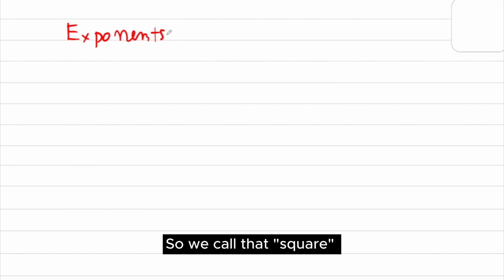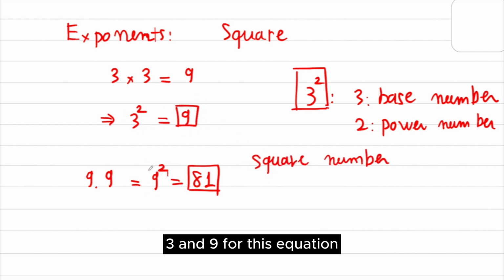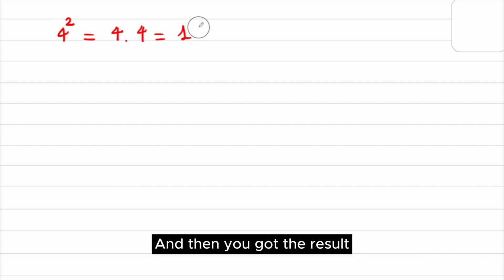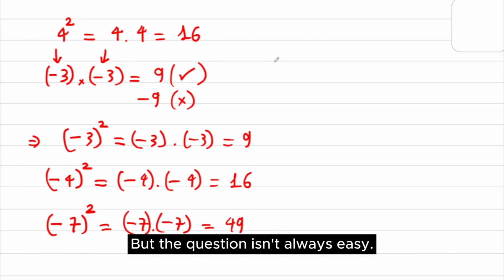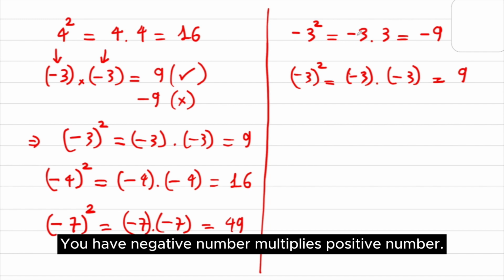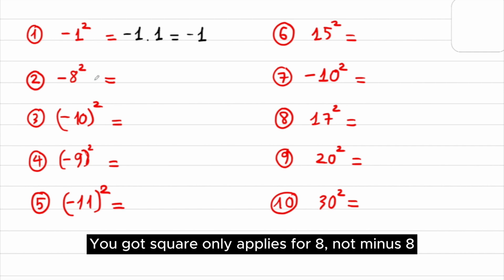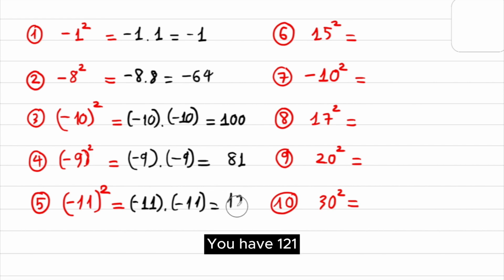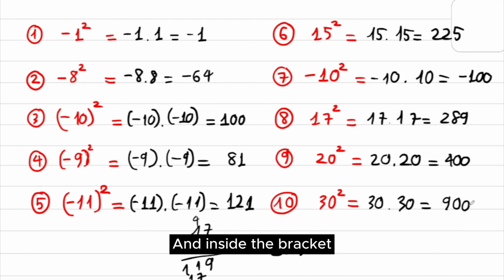SQUARE Numbers Made Easy With Simple Calculations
Did you know that understanding square numbers is the key to unlocking many advanced math concepts? Whether you're tackling algebra, geometry, or even physics, mastering exponents is an essential skill.

In this video, we’re going beyond the basics of squaring numbers. You’ll learn how to calculate squares correctly, why brackets matter when dealing with negative numbers, and how to avoid common mistakes that often lead to incorrect answers.

00:00 - 00:10 | Introduction to square numbers
00:11 - 02:30 | What does it mean to square a number?
02:31 - 05:15 | Understanding negative squares and the importance of brackets
05:16 - 07:40 | Common mistakes and practice problems
07:41 - 09:40 | Advanced square calculations and tips

Let’s dive into the world of square numbers and take your math skills to the next level!